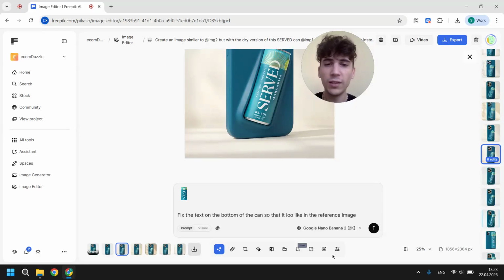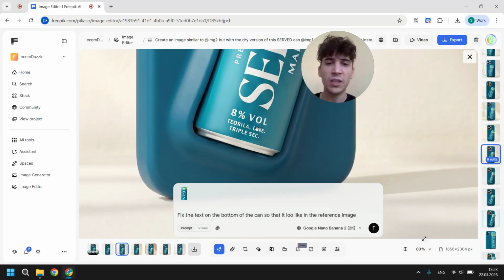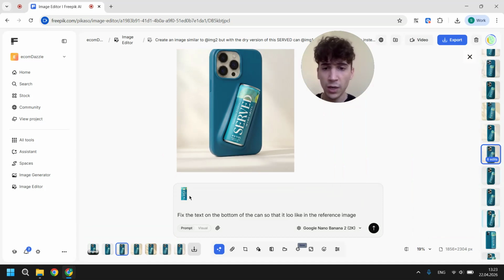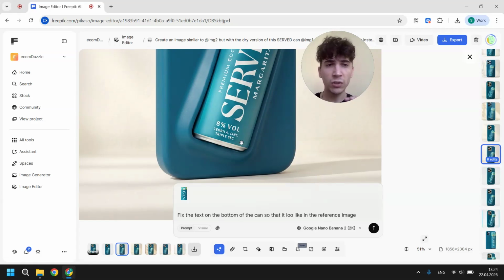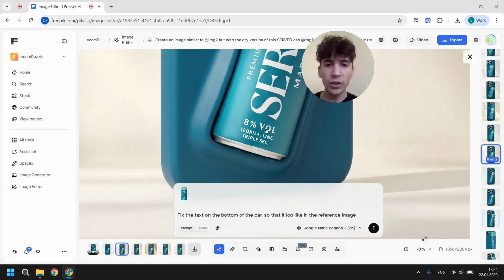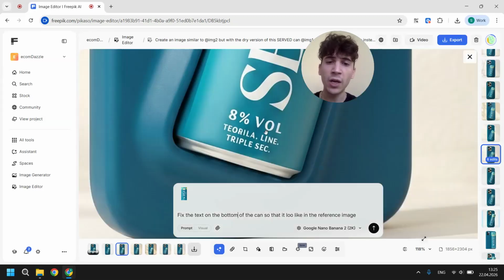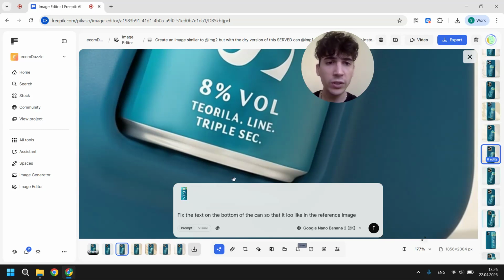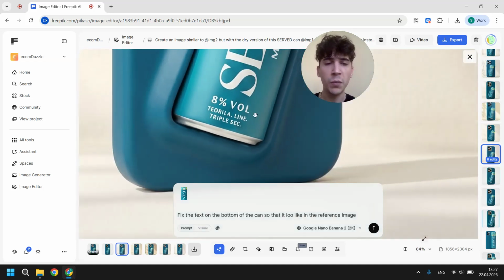AI Image Editing Trick - Fix Text, Labels, and Visual Errors Without Losing Quality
If your AI image edits keep getting stuck on the wrong visual details, this trick will help.

In this video, I show a simple masking workflow that makes AI image editing more reliable when you need to fix small mistakes in product images. Even though I demonstrate it on incorrect text on a can label, this method also works for other visual elements when AI keeps preserving the wrong version instead of updating it properly.

I explain why AI sometimes refuses to fix small differences, why repeated edits can reduce image quality, and how covering or masking the problem area forces the model to regenerate that section from scratch using the correct reference image. This helps you improve accuracy and keep the final image cleaner and sharper.

If you work with AI product images, Amazon listing visuals, packaging edits, or e-commerce creative workflows, this is a practical technique worth adding to your process.

Chapters:
00:00 Intro
00:17 The common AI editing problem
00:34 Why reference images still fail sometimes
01:14 Why AI gets stuck on the wrong visual
02:05 The masking trick
04:58 Why a reference image is required
05:18 When this method works best